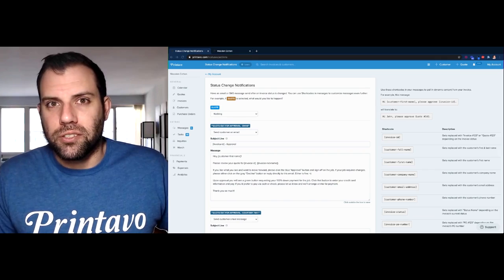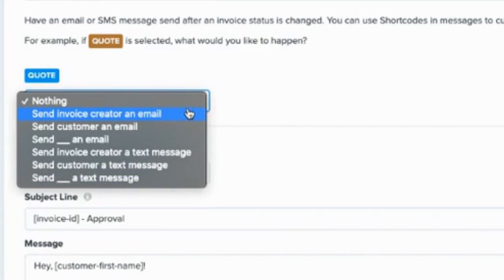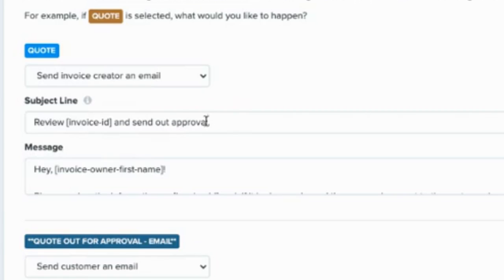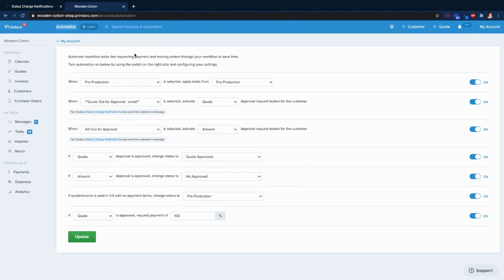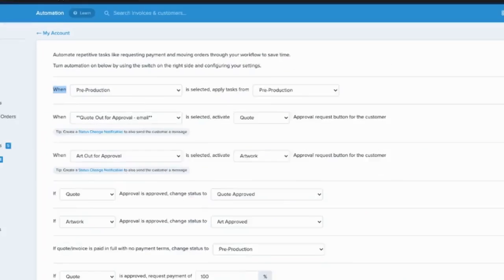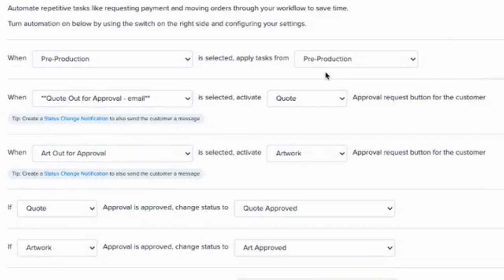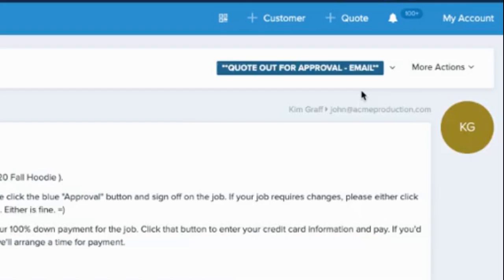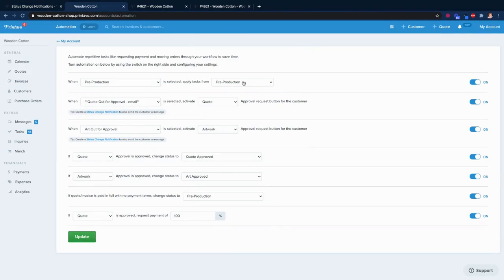Streamlining Your Workflow | Printavo 101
Learn how to automate communication and workflow actions within Printavo using our Status Change Notifications and Automation Suite. Check out our DIY setup guide for more information on how to set up your Printavo account